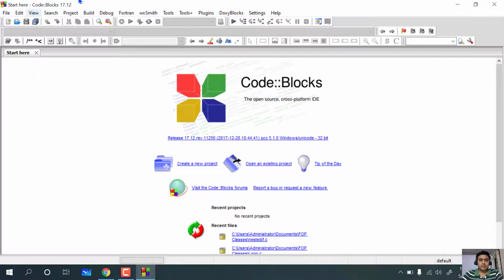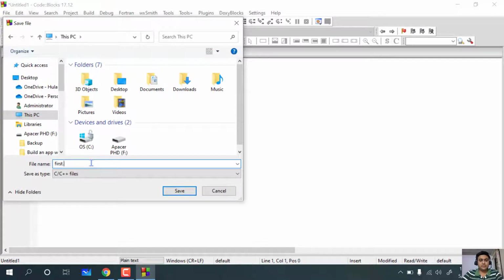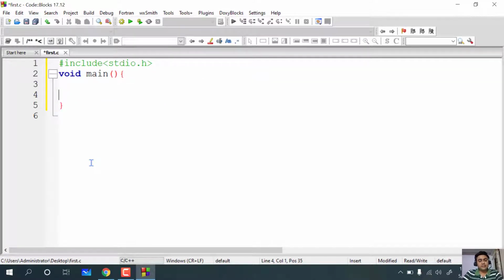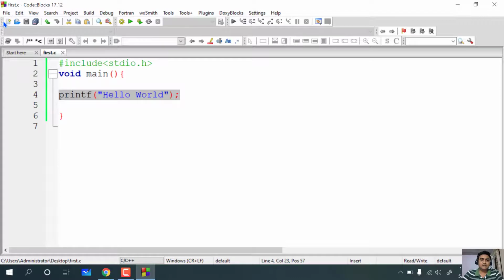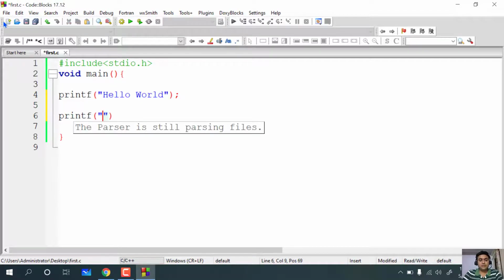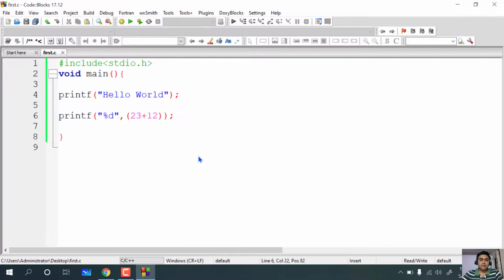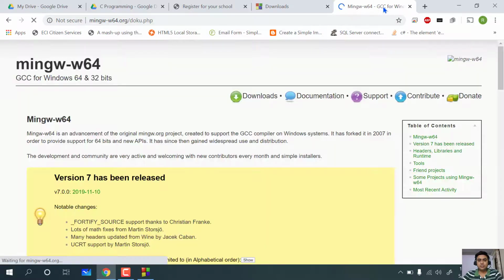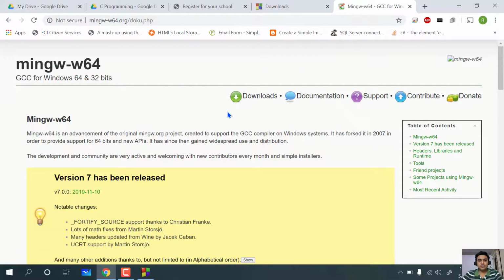Learn Complete C programming for beginners in 2 months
C programming is general purpose, procedural Programming language which are used in embedded system, develop Operating System, Data base, Compilers and other software.

For more Inquiry on 60 days Master in C Programming Course

To Register for C Programming Course :